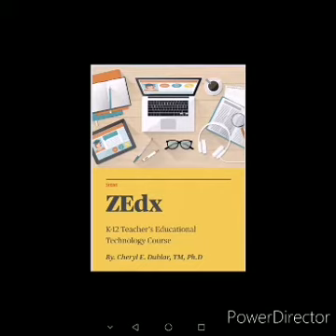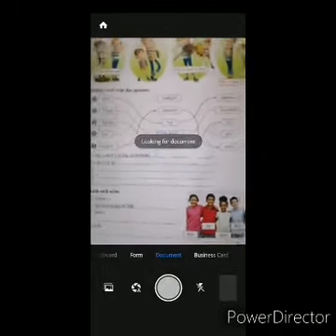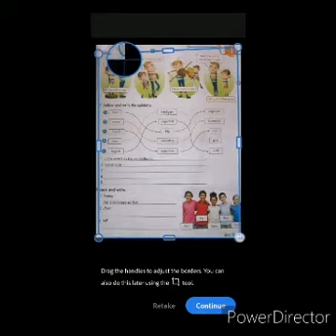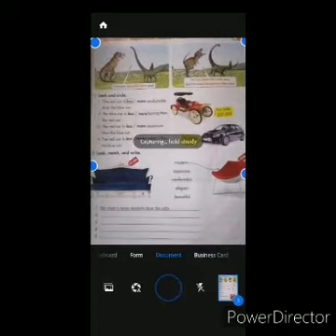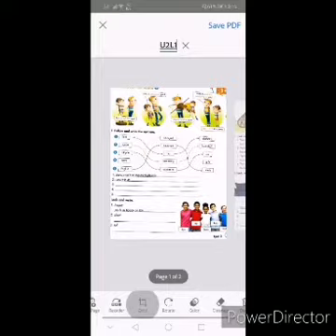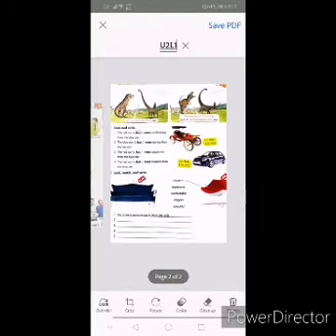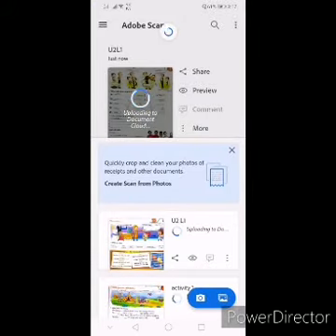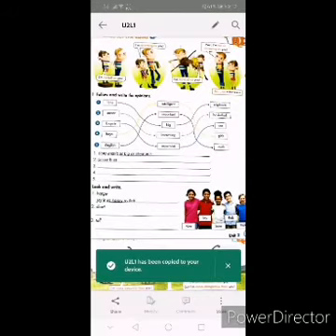Teacher Hack: Scan textbook to PDF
Scan textbook or any hard copy to PDF using android scan app. I use screencast to record my screen and edit using power editor. This video shows easy guide for K-12 Teachers to explore various educational technology. “Life is so simple but we insist to make it complicated”